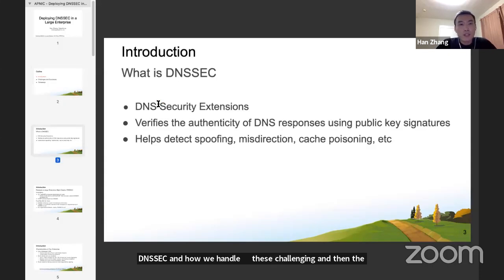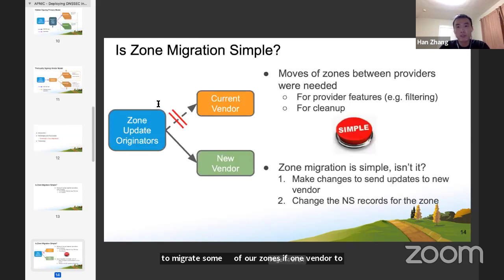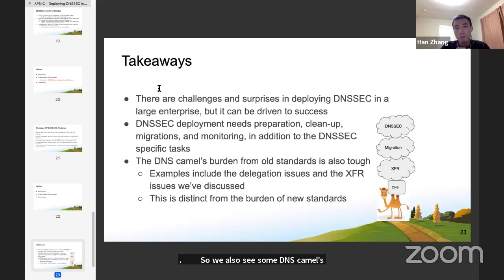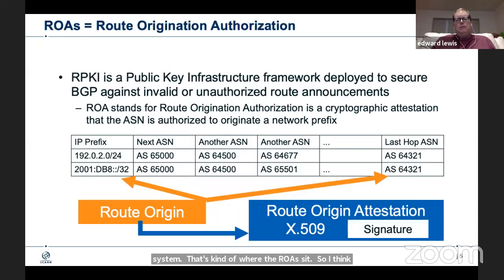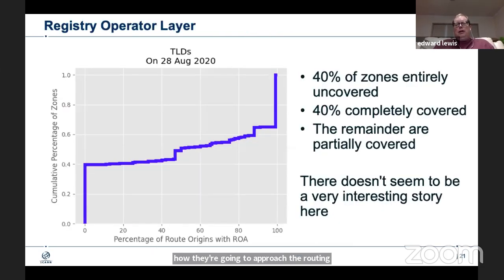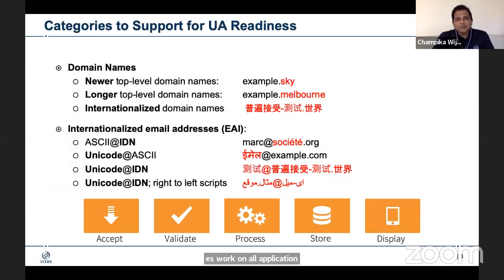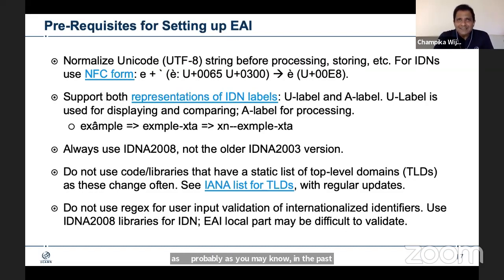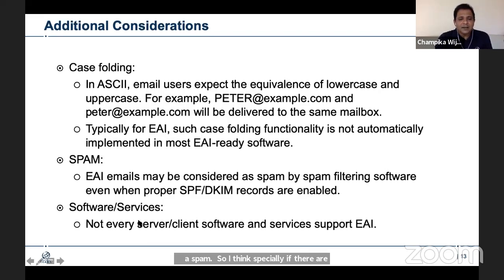Technical Session 2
Welcome to APNIC 50!  You can follow the sessions live on YouTube but if you would like to ask questions of the speakers or participate in chat with other attendees, please join the Zoom streams from the APNIC 50